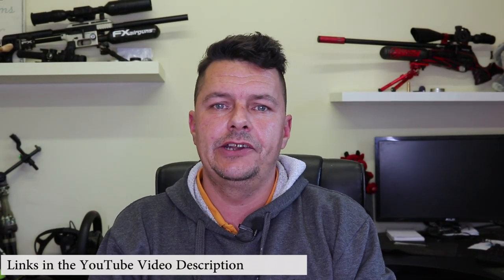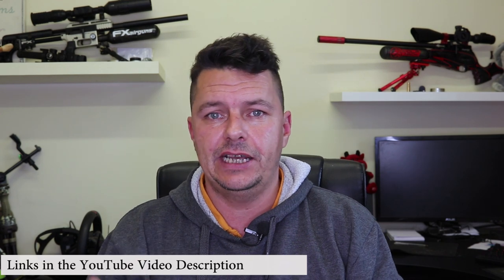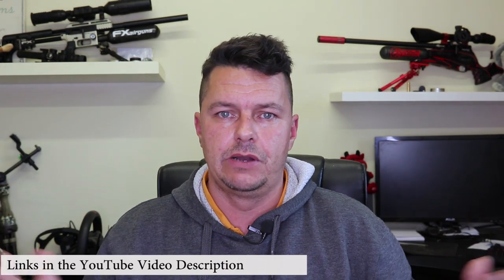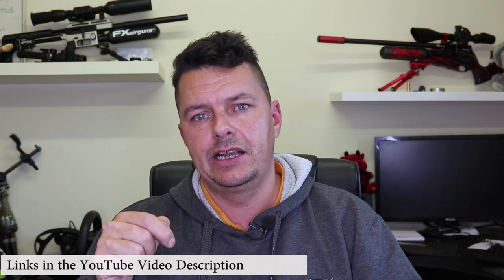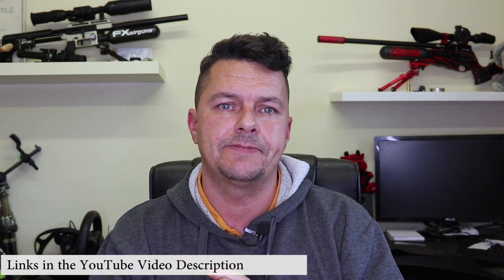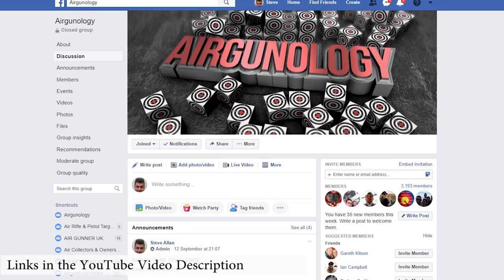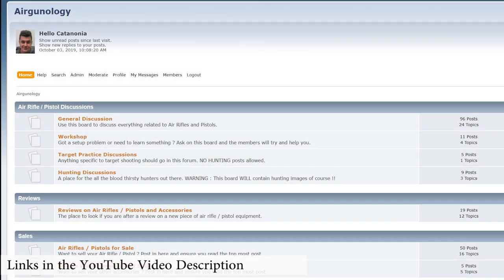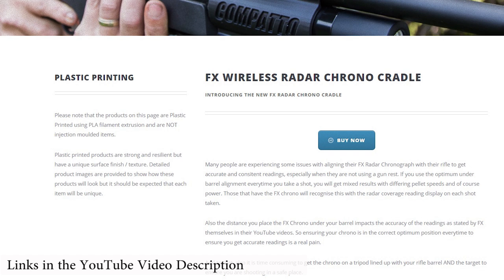Airgun Quickies - Which is best 177 or 22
In this video we try and answer the age old question of 177 or 22 air rifles. Which is best ? Which should I choose and why

1080p USB 3 Powered Capture Card